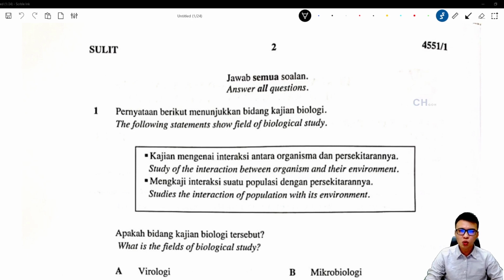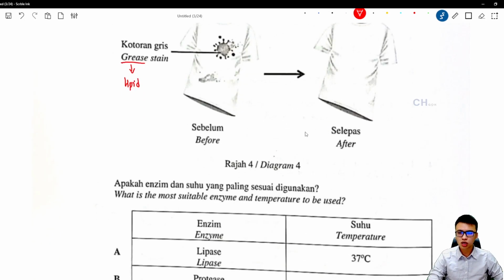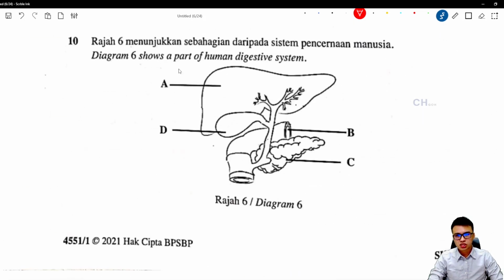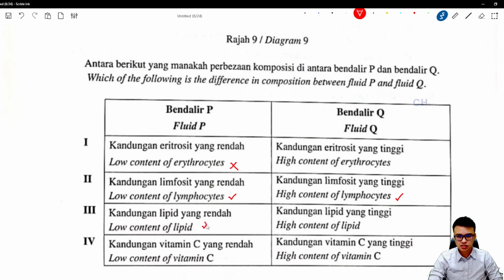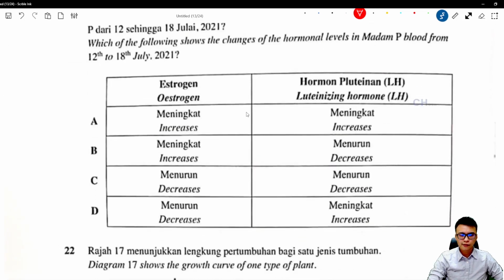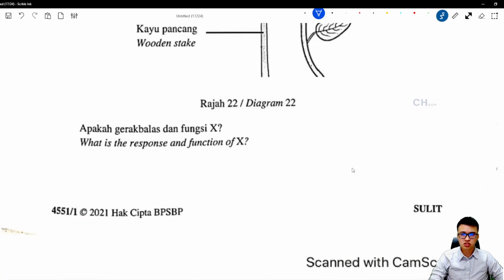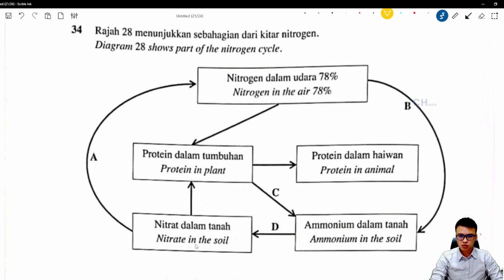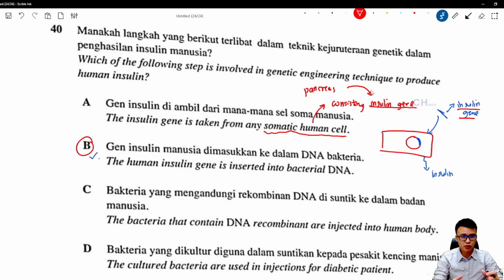SPM BIOLOGY: SBP Trial (Paper 1) 2022 l Latest Format!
KSSM Biology Paper 1

1. KSSM Biology Paper 1 consists of 40 Questions comes with 40 marks per Paper

2. Try your best to get 36/40 and above to get A* in Biology SPM :)

Plan your time properly before you sit for your exam!

*Thanks Mr. Lim Jia Chyuen For Sharing*

Private chat in WhatsApp if you need more help.